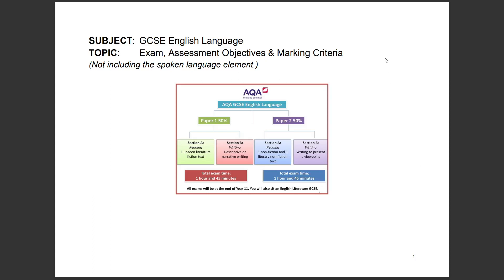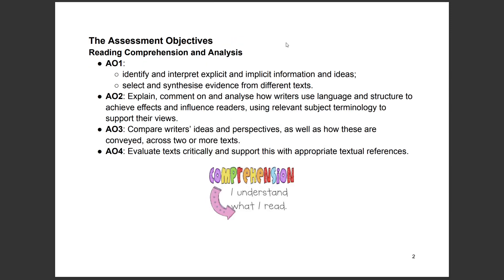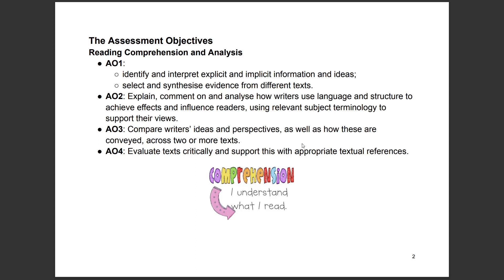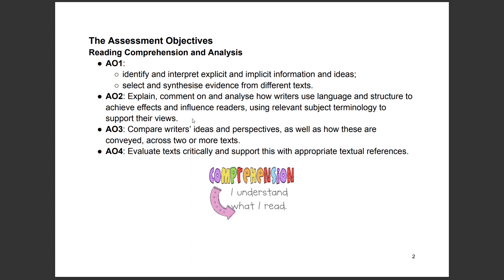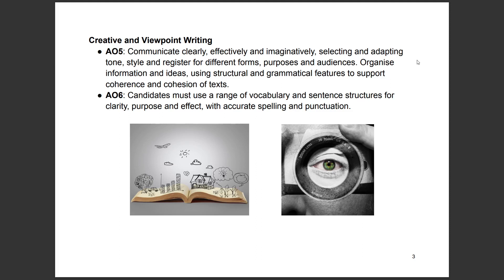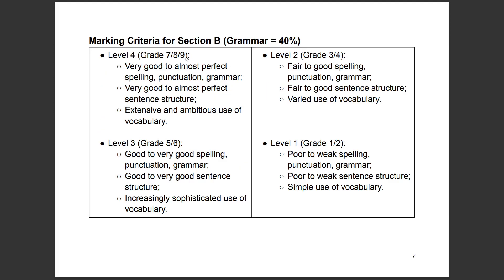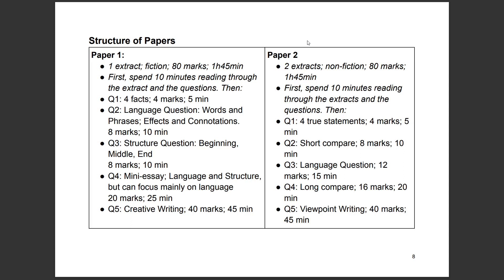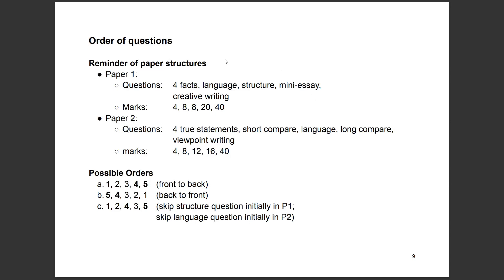GCSE English Language: Assessment Objectives and Marking Criteria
This video tells you all about the assessment objectives and marking criteria for GCSE English Language. This is absolutely critical to success, and part of working smart as well as hard. If you don't know what you are aiming for, how will you achieve it?